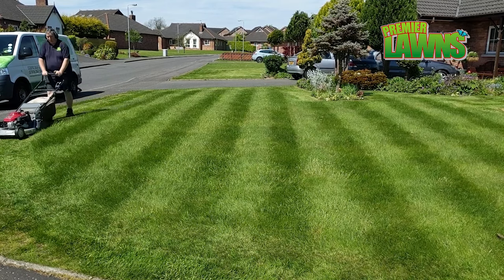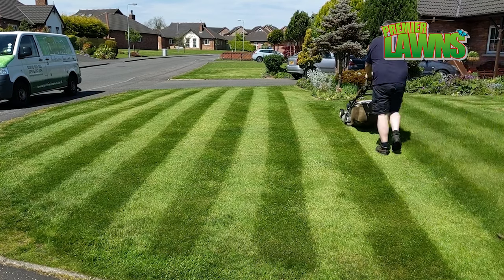5 SIMPLE steps to a PERFECT lawn - lawn care for beginners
Would you like a perfect lawn? Follow these 5 simple steps to perfect lawn care I will be explaining some simple steps that will help you create the perfect lawn with some basic lawn tips and know-how.  There are 5 easy step by step instruction that can fix an ugly lawn, so you can DIY lawn care,  help maintain that perfect lawn - watch this now to find out more about lawn maintenance.

👉 Join the Premier lawns Community on Facebook, with behind the scenes access, friendly help and advice from the active community.

PRODUCT LINKS

Get Jobber - The software I use to RUN my business. Quote & Win Work Faster. Earn More Money. . Quote, schedule, invoice, and get paid—all in one.

I DON'T ANSWER EMAILS FROM PEOPLE OUTSIDE MY AREA - If you would like a quote and live in an area we cover

If you need help and live outside the area I cover